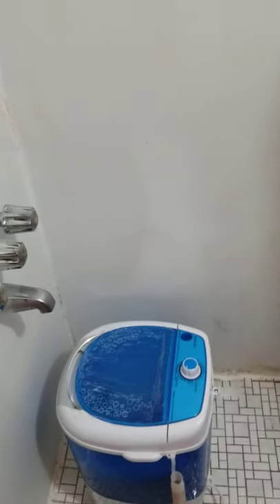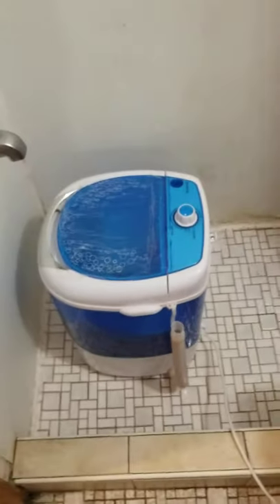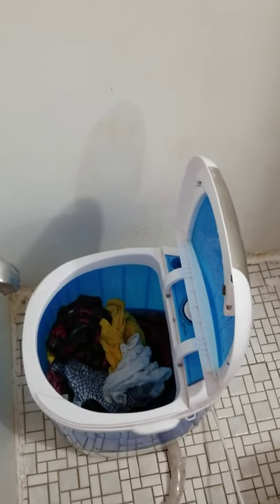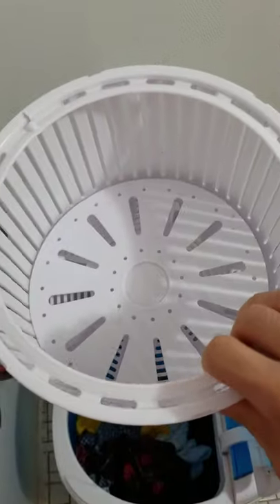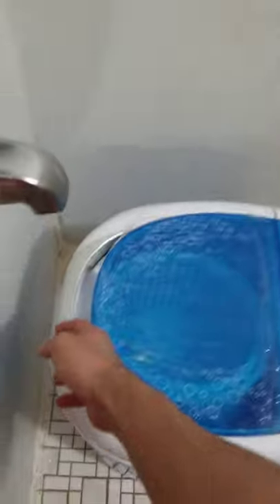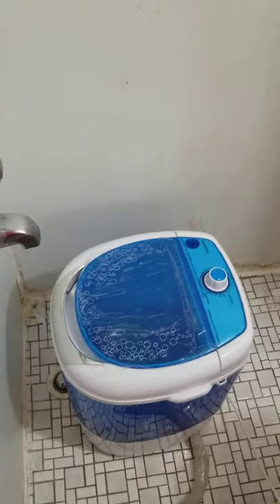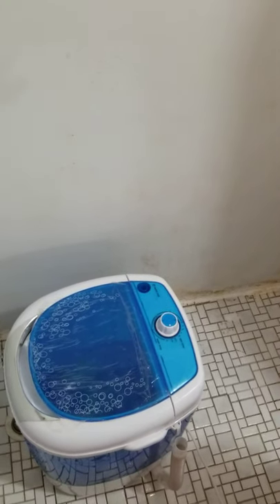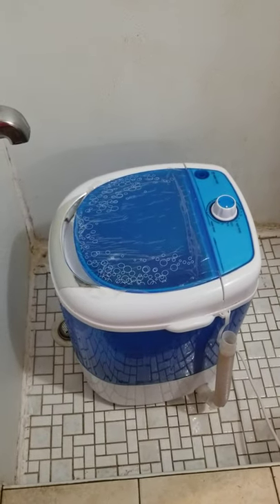Costway portable washer review 2021